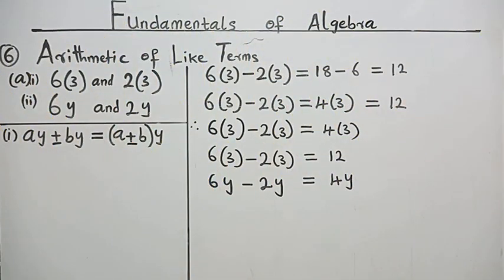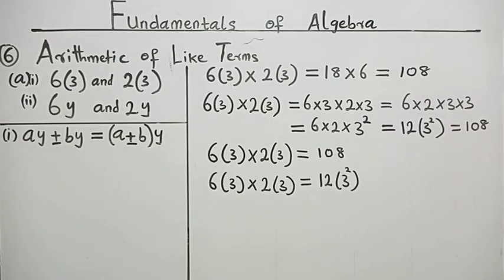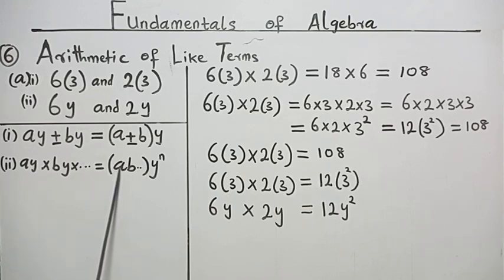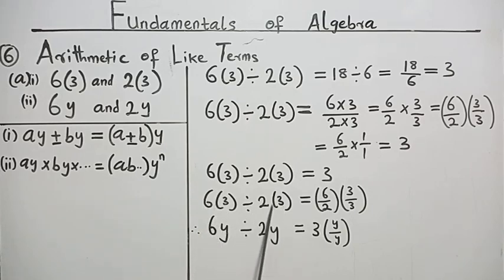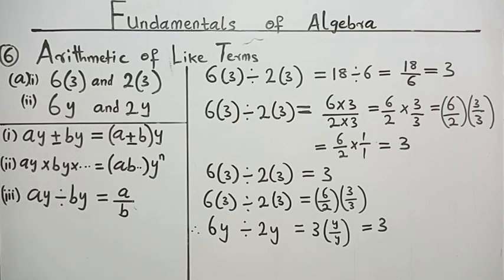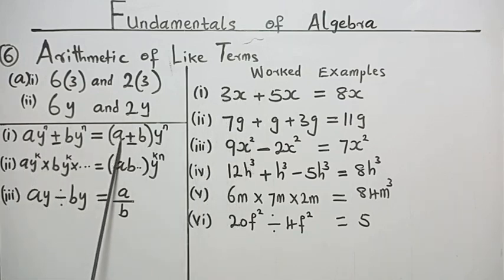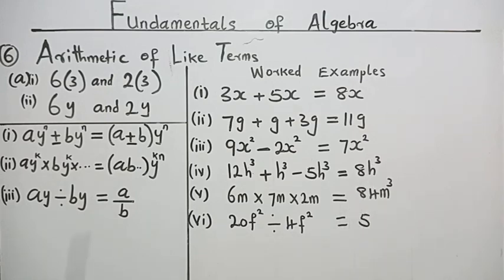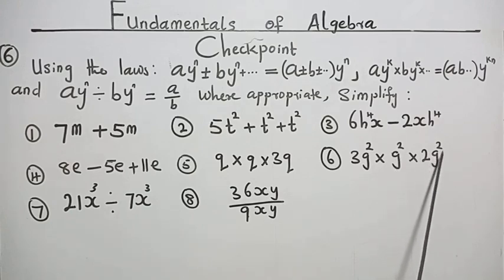ALGEBRA LESSON 6b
When Like Terms multiply or divide, how do they turn out ? The answer is here.